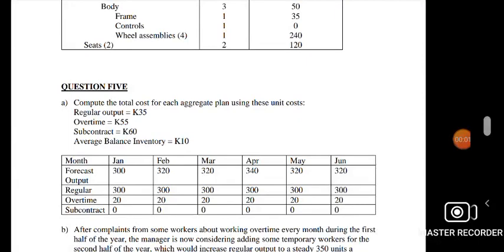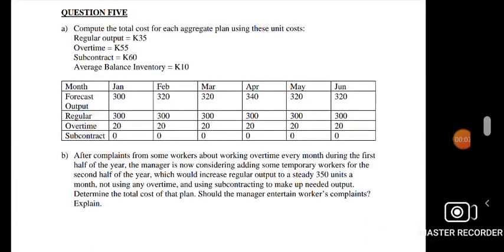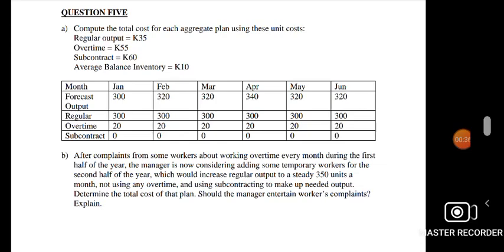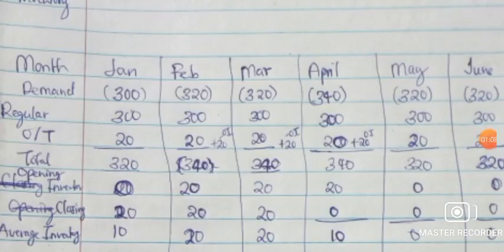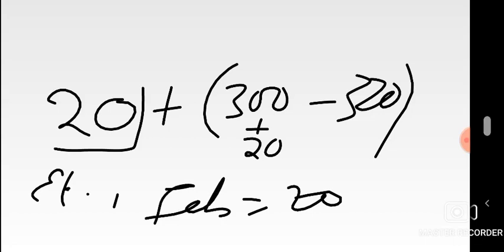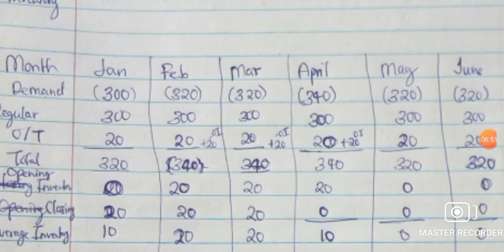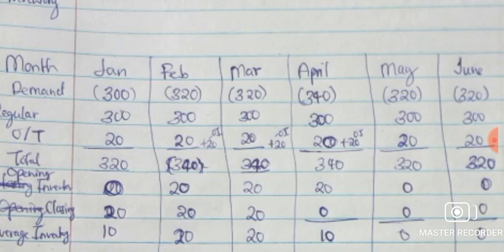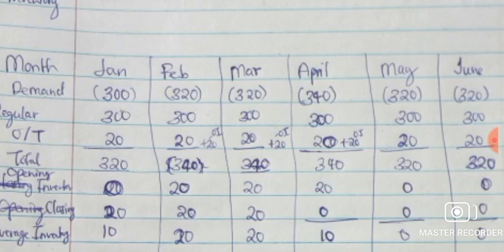AGGREGATE PLANNING 3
Production and operations management